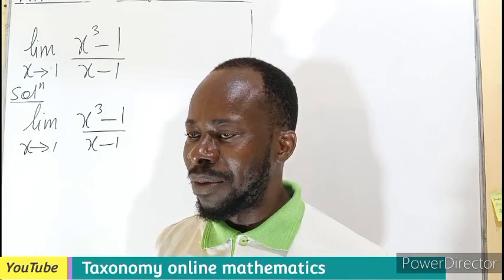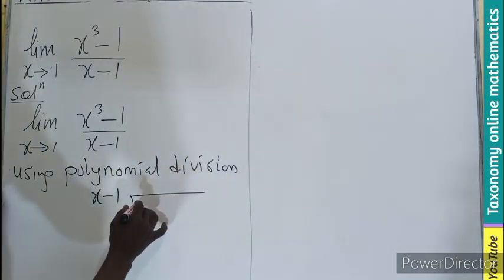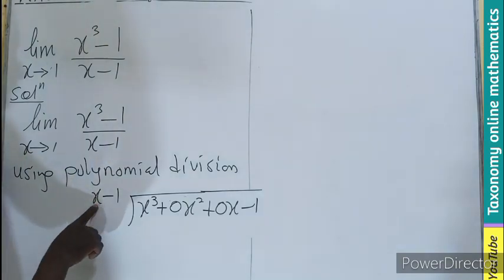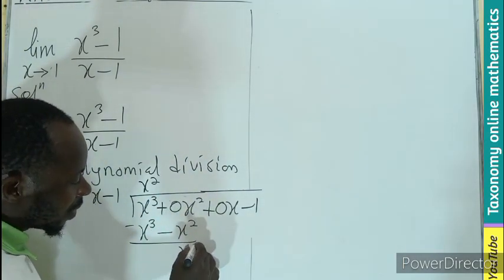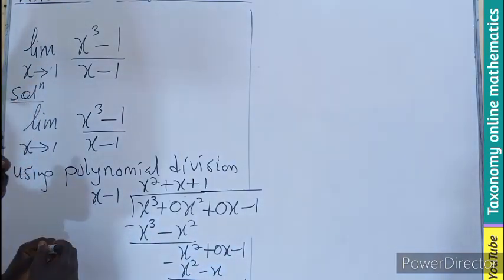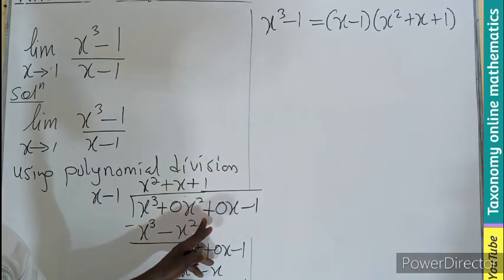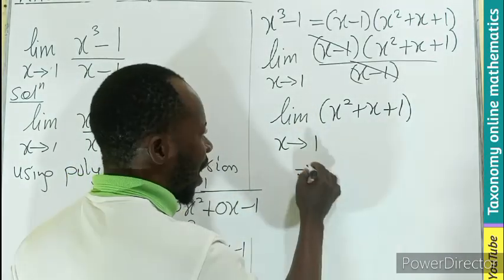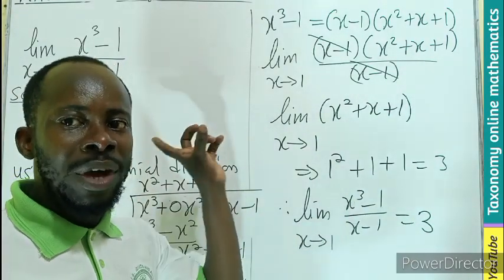How to find the Limits of Indeterminate Expression Using the Polynomial Division method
In this video, we will learn How to find the Limits of Indeterminate Expression Using the Polynomial division method